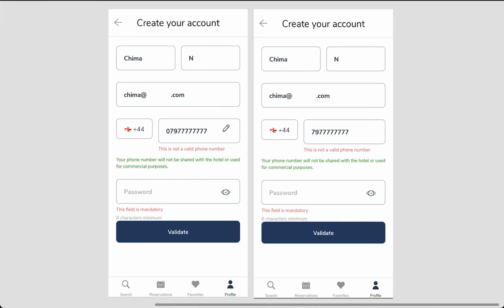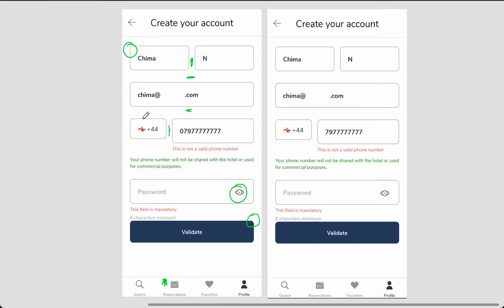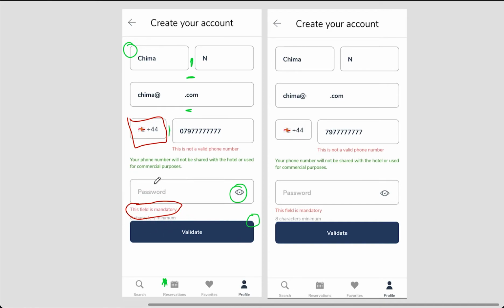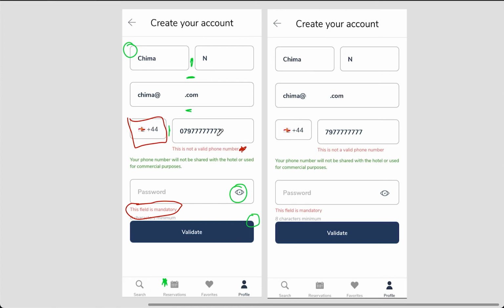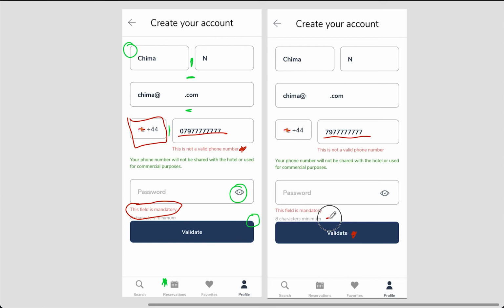Hotel Booking App UI Design Review in Figma - Dayuse.com | Wacom Tablet Intuos | UI/UX Design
Hotel Booking  App UI Design Review - Dayuse.com | UI/UX Design

Link to Wacom Tablet

Welcome to UserAndI - the channel where we explore all things UI/UX Design